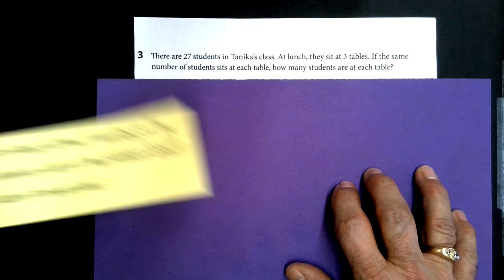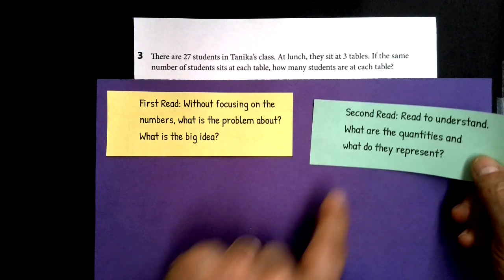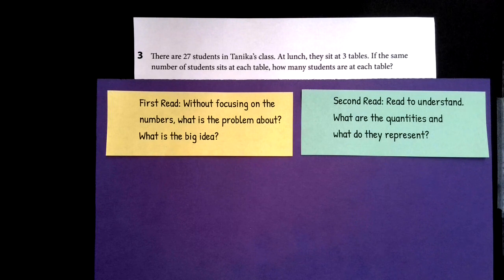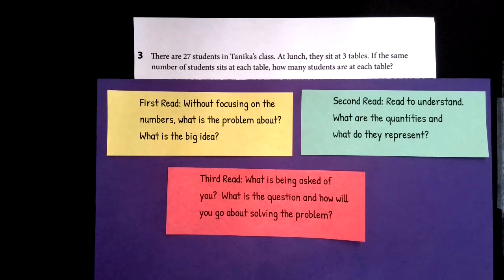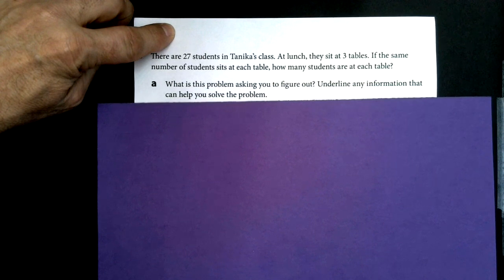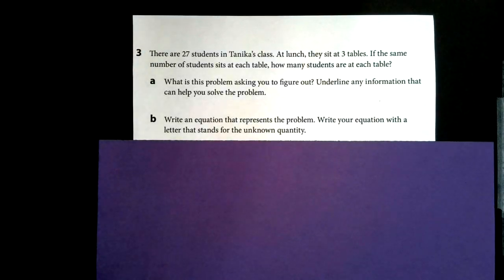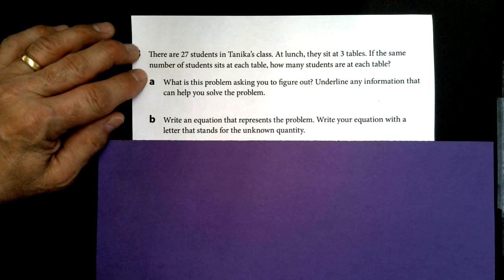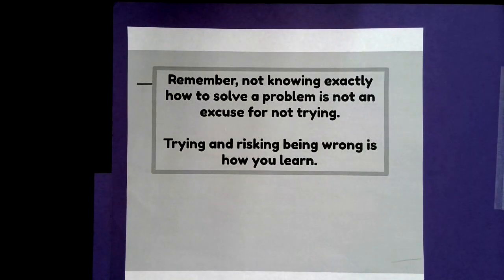Three Reads - Number Corner pages 16/17 problem #3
Use this video if you need help understanding what you are being asked to do.